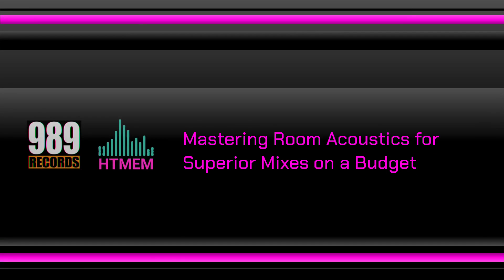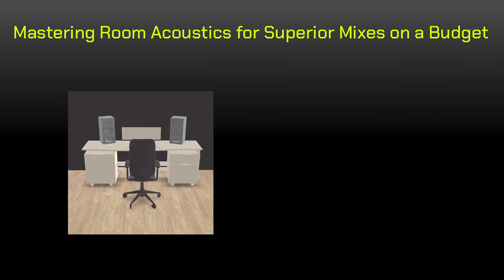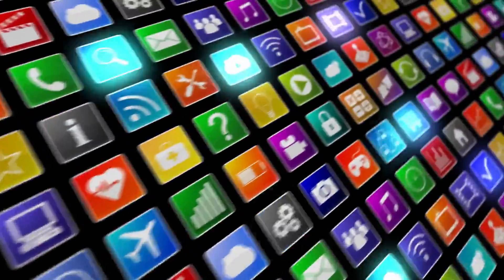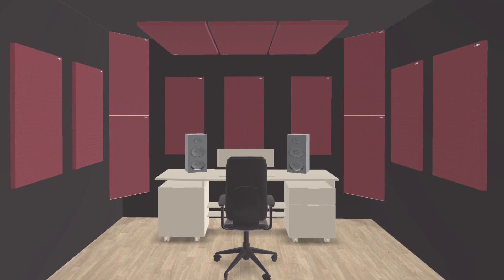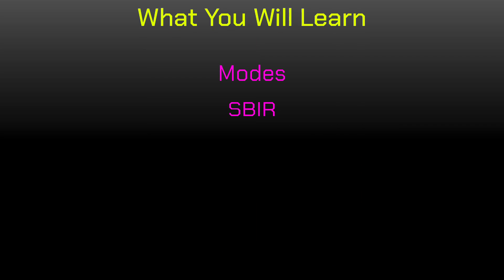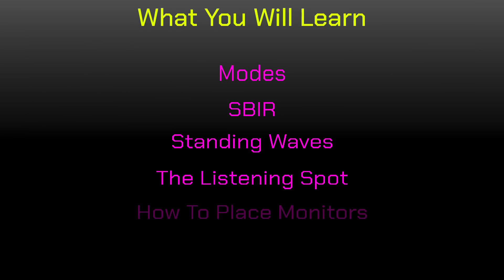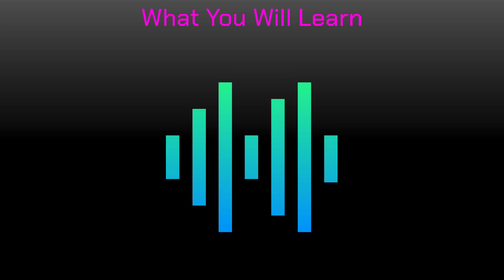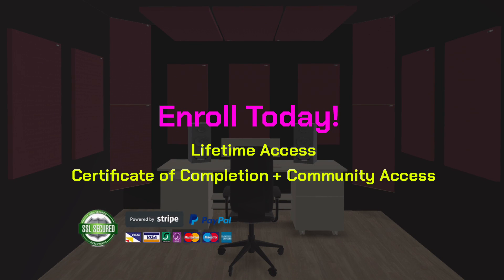Mastering Room Acoustics for Superior Mixes on a Budget | HTMEM Academy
Mastering Room Acoustics for Superior Mixes on a Budget

Hello!
Welcome to this course, where you will learn how to get the best from your room to properly listen to your music and obtain better mixes that can correctly translate outside your studio by simply trusting your speakers, even if they aren’t the most pricey fancy monitors on the market.

My name is Max Porcelli. I am an Italian Sternberg Certified Trainer, DJ Producer, and Owner of 989Records.

Online, you can find many tutorials explaining fragments of acoustics, DIY solutions, or whatever. But here, I put everything together to give you an overview of what may occur in your studio environment and how to fix or at least improve your listening experience.

That's the reason why I decided to create this course where you will be able to understand
Your Listening Environment
What Are Early Reflections, and how to locate and fix them
And how they can compromise your Listening Experience
We will talk about Modes
The Speaker Boundary Effect
How to Avoid Standing Waves
Where is the perfect Listening Spot

Moreover, you will understand
how to correctly Place your Monitors inside your room

And how to Calibrate them to obtain a better and “in-phase” Listening Experience
And How to Build Your Acoustic Panel

Finally, we will also understand more about Speaker Calibration Software Pros and Cons and how to get the best from your room and monitors to obtain better mixes and masters in your studio.

Also, remember
Lifetime Free Access to the Course
Exclusive Community Access and Support
7-Day Money Back Guarantee

Every single question posted to this class will be answered within 24 hours.

So let’s see together how to improve your listening experience